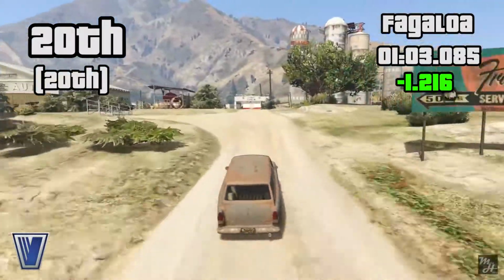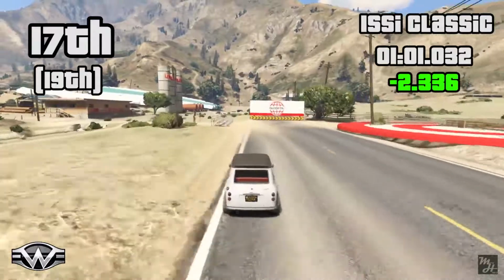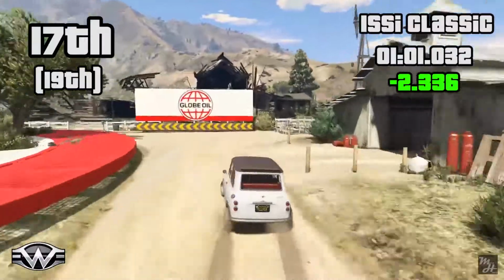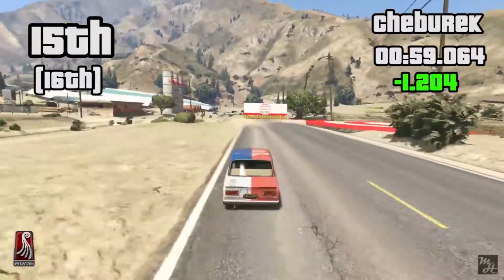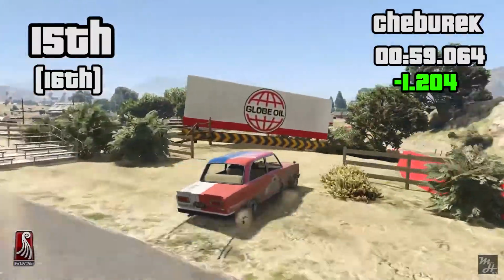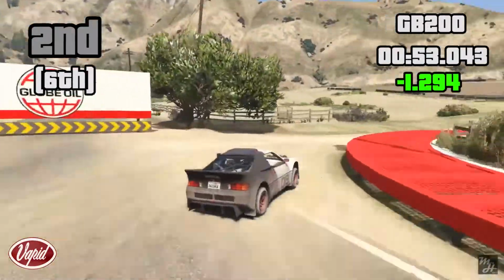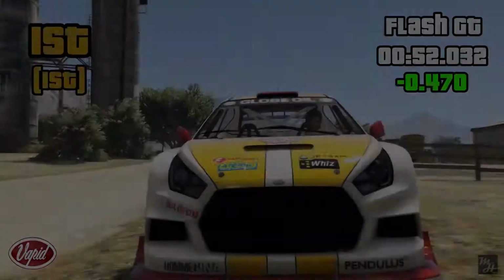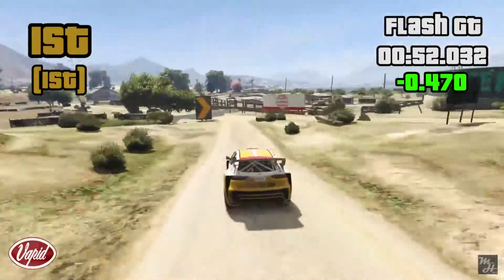Fastest Rally Cars in GTA Online (Without Super Sport Series DLC Handling Flags!!)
A countdown of the fastest Rally cars in GTA Online WITHOUT the handling flags introduced in the Southern San Andreas Super Sport Series update.

All cars included in the Rally class must have at least one of the following: specifically named Rally mods or liveries in LSC, Rally mentioned in the in game website description, or a general Rally styling, either lore friendly or based on real life Rally cars.

Each car was taken round the track for 10 laps and the best lap time was recorded once inputted into video editing software.

All cars have Stock suspension which is purely a thematic choice by myself.

Cars the have the flag "Tyres Can Clip" all use Off Road tyres, and cars that don't have TCC generally use Rally Masters from the Tuner wheels category.

Specific Off Road Traction Losses:
Issi Classic - 0.3
Flash GT - 0.35
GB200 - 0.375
Michelli GT - 0.6
Cheburek - 1
Fagaloa - 1

Flash GT has a Downforce value of 2
GB200 has a Downforce value of 1.5
All other cars get a traction bonus from a Spoiler

Track: Two Rooster's Rallycross [PC]